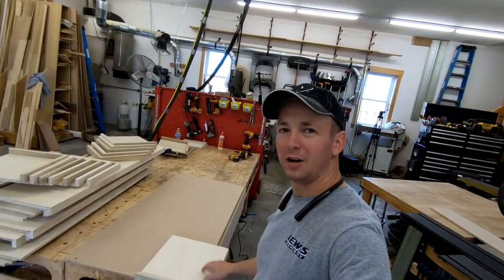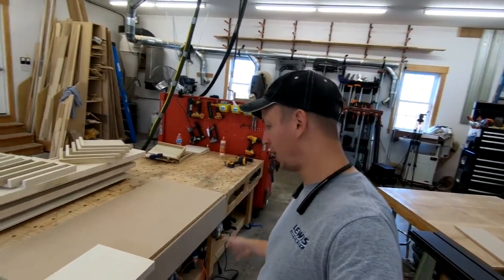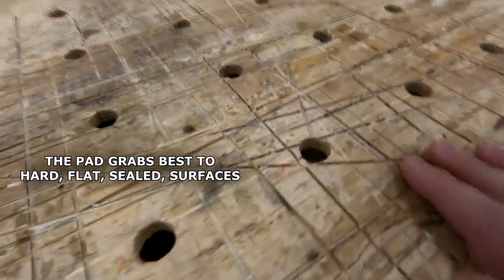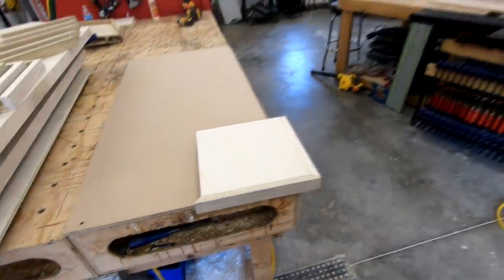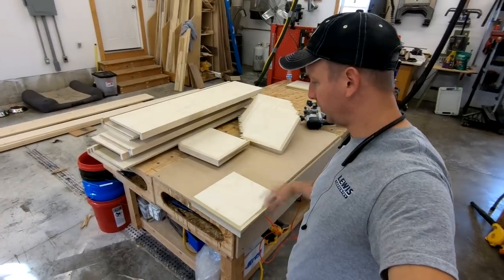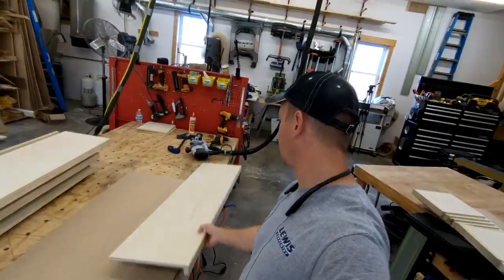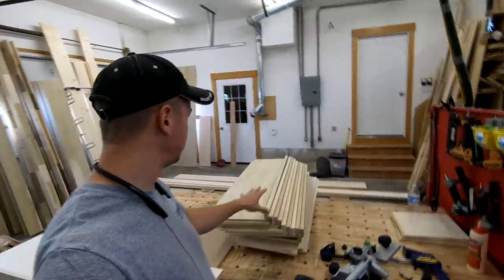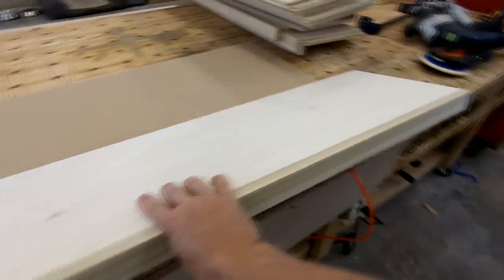Vacuum Clamp Pads - Shop Work Game Changer!!!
I don't know how I've looked past these for so long. This video was my first job using these vacuum pads. They are amazing. Vacuum pump and clamp pads have all kinds of applications for any kind of woodworking shop. I'm looking forward to integrating these into my shop setup more.

2- Stage 50L/m Oil Free Lab Vacuum Pump (Amazon)

To get these clamps you have to order directly from the maker via Instagram. His handle is @kouroscarpentrycorp Send a Direct Message to order the pads.

HE NOW HAS A WEBSITE UP.

Festool OF 1010 Router (Amazon)
Festool 486058 Edging Plate (Amazon)
Festool 486052 Angle Arm (Amazon)
Festool 486242 Chip Deflector (Amazon)

Festool ETS EC 150/5 Sander on Amazon (commissions earned) (Amazon)

Dewalt 20v Compact Router (Amazon)
Whiteside 5/32 Router (Amazon)